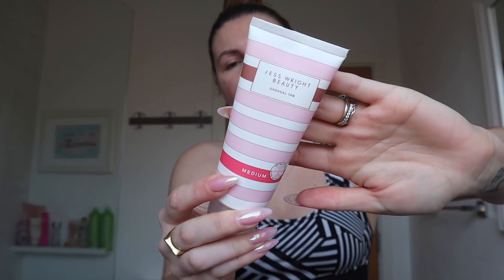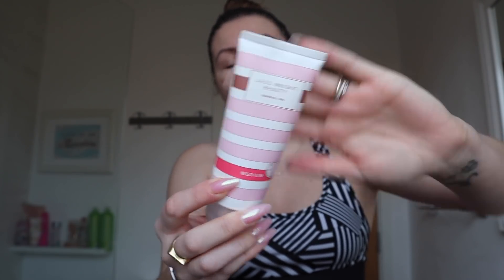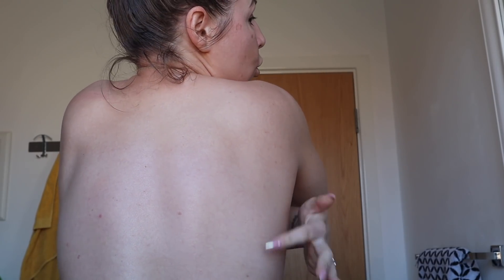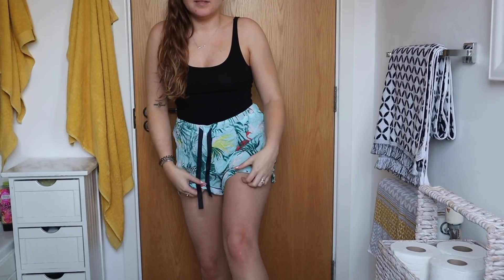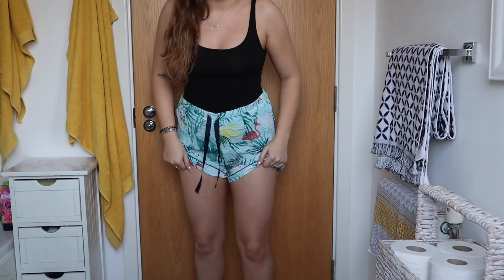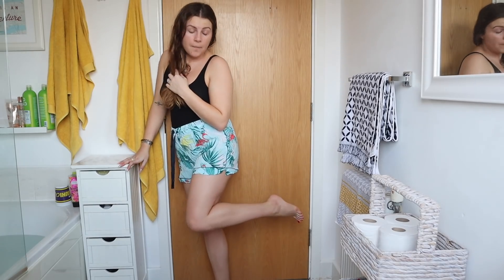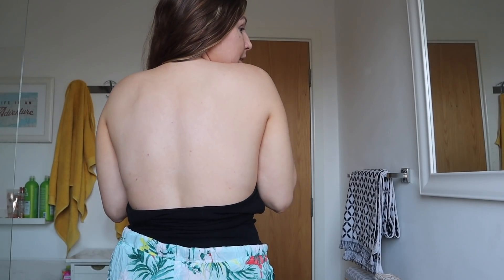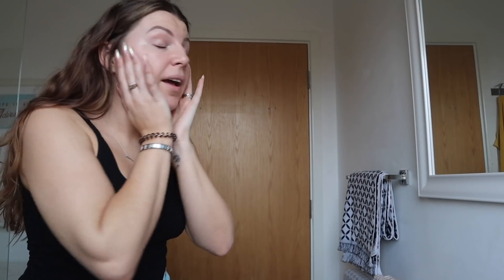POUNDLAND Gradual Tan - 1 WEEK REVIEW - Jess Wright Beauty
I tested this Poundland 'Jess Wright Beauty' gradual tan

Welcome!